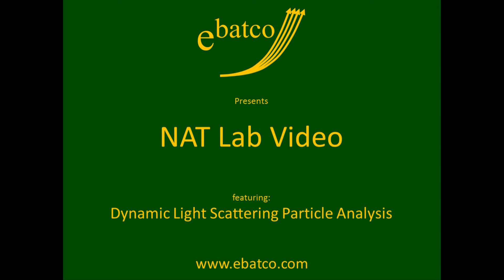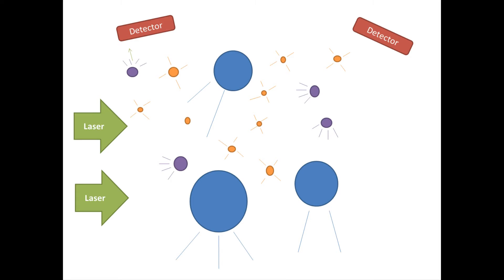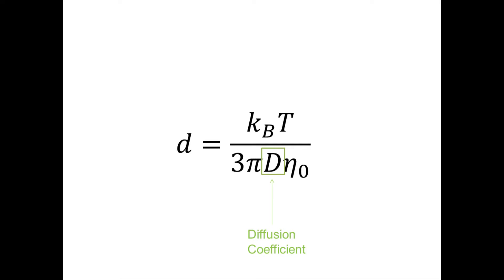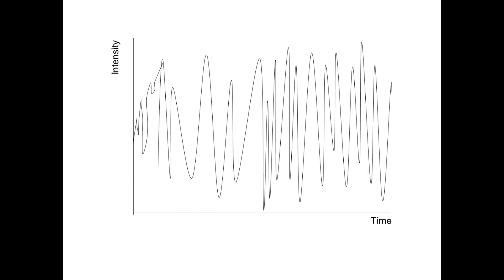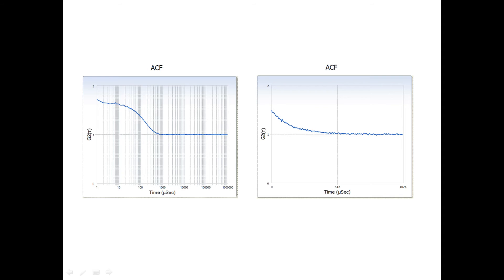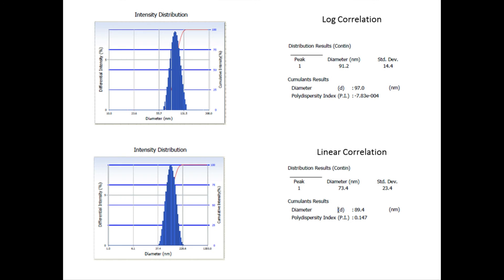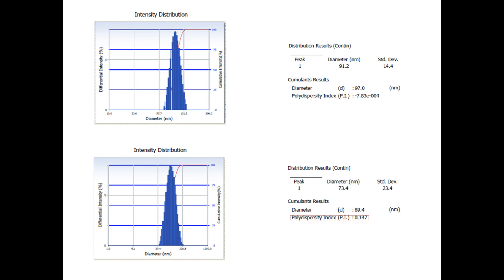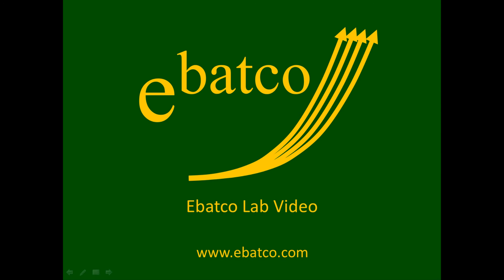Dynamic Light Scattering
A video demo of Ebatco determining particle size using the Dynamic Light Scattering technique! Please visit us at ebatco.com for more information!